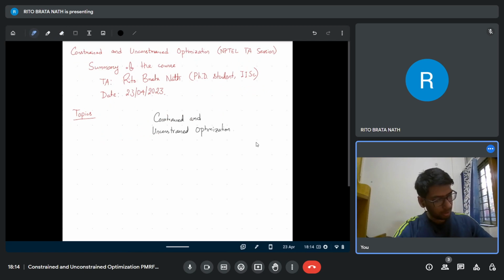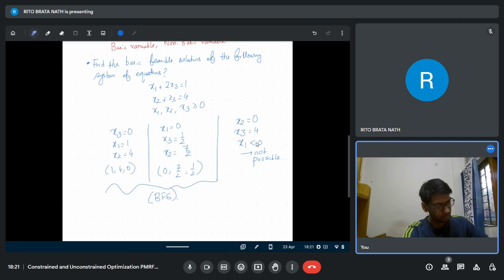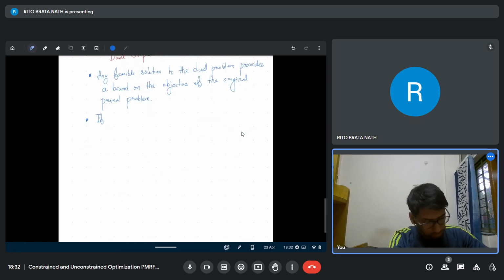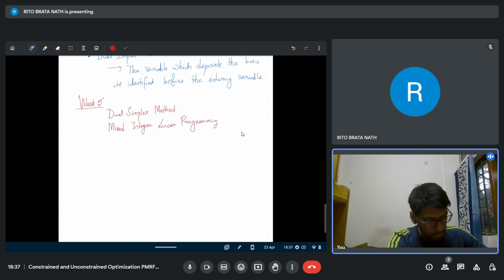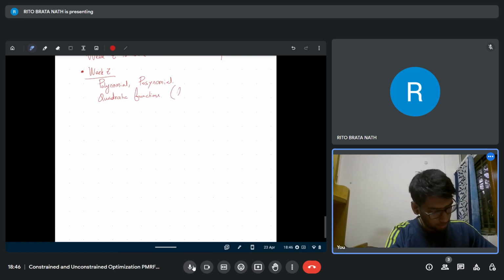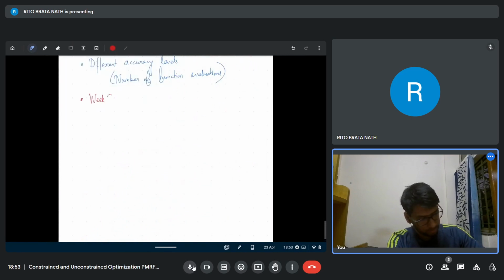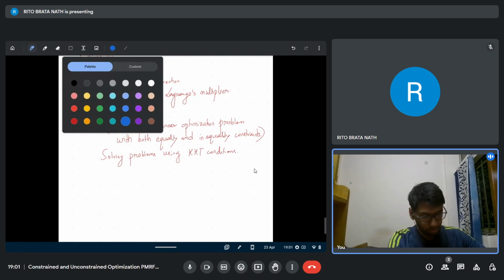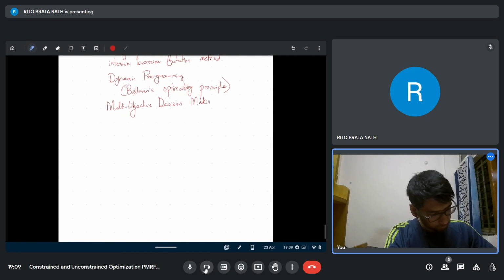TA Session Summary: Constrained and Unconstrained Optimization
This video summarises the course contents and assignments of Constrained and Unconstrained Optimization NPTEL course.